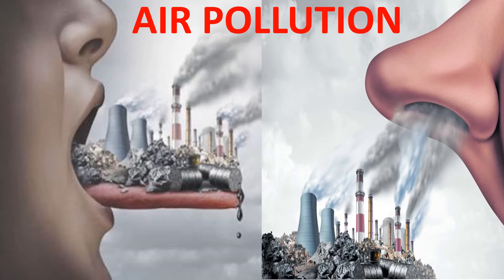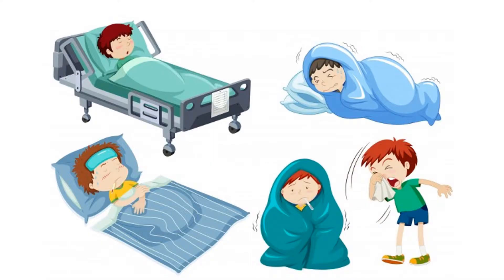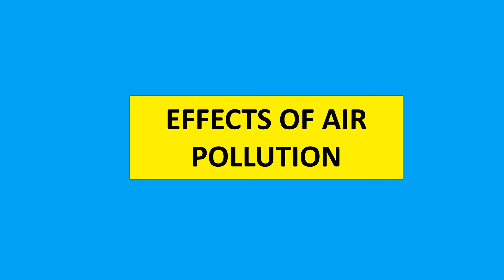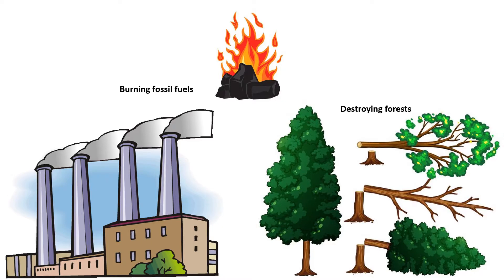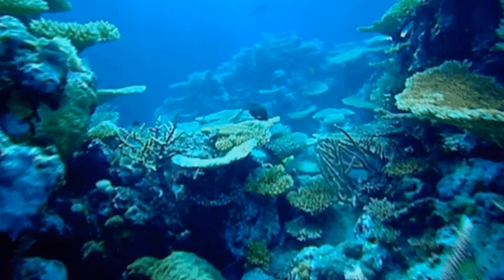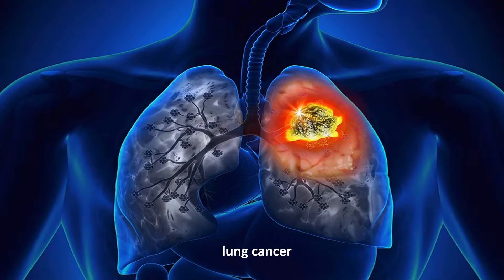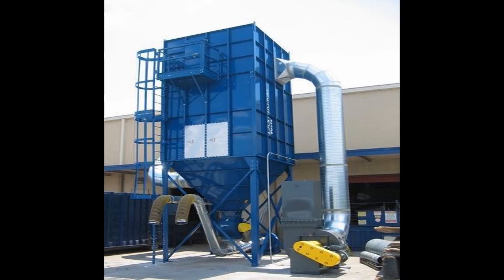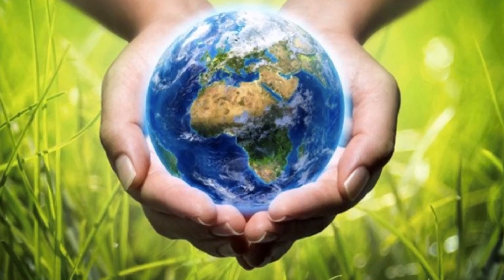AIR POLLUTION || EFFECTS OF AIR POLLUTION || INDOOR AND OUTDOOR AIR POLLUTION || PREVENT POLLUTION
THIS VIDEO EXPLAINS ABOUT AIR POLLUTION. IT EXPLAINS ABOUT INDOOR AND OUTDOOR AIR POLLUTION , EFFECTS OF AIR POLLUTION , HEALTH EFFECTS OF AIR POLLUTION AND HOW TO PREVENT AIR POLLUTION. THIS SCIENCE EDUCATIONAL VIDEO IS EASY TO UNDERSTAND FOR KIDS AND CHILDREN AT ANY GRADE.